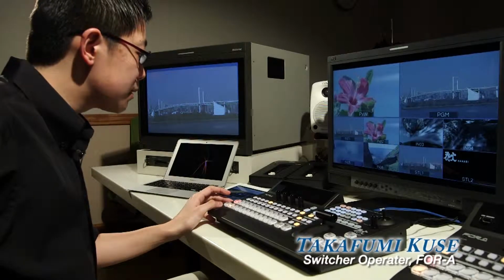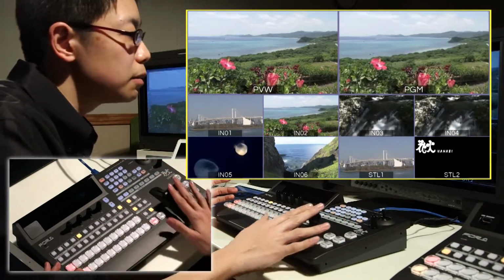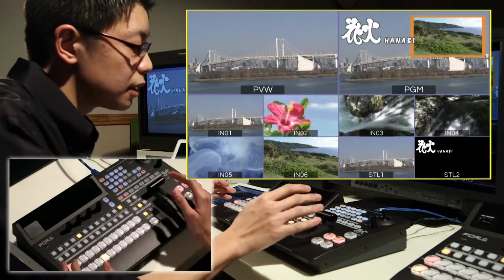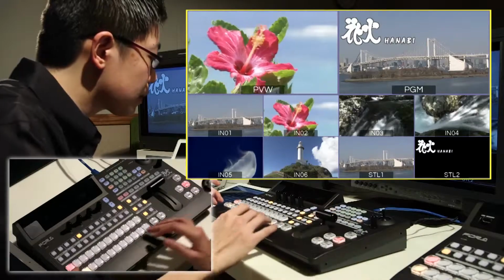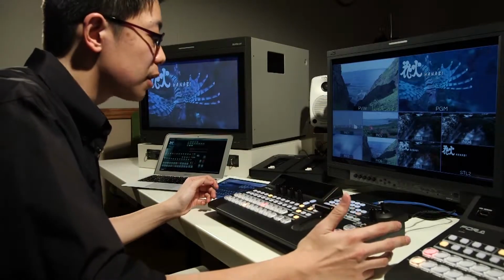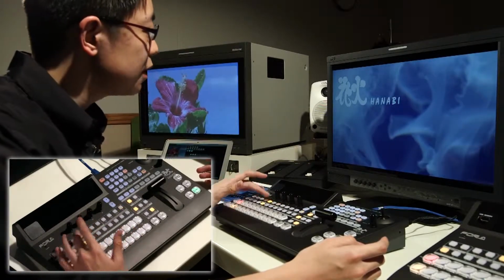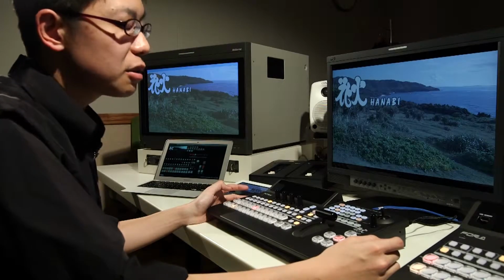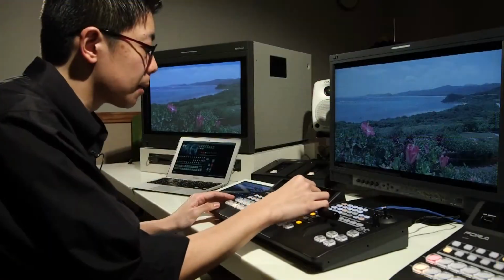FOR-A HVS XT100/XT110 Online Tutorial Introduction